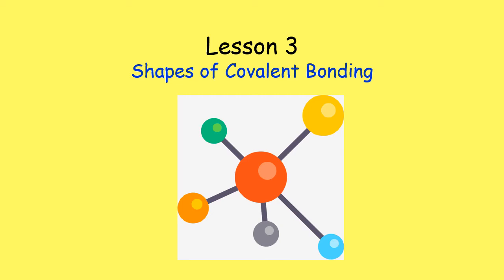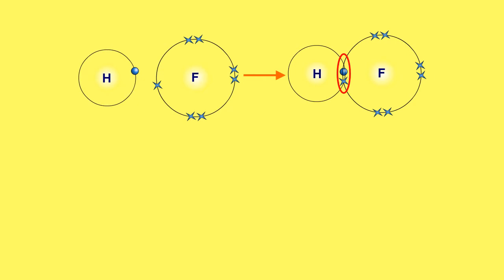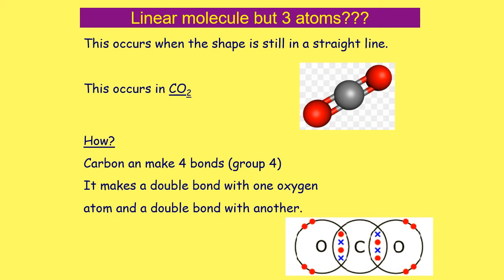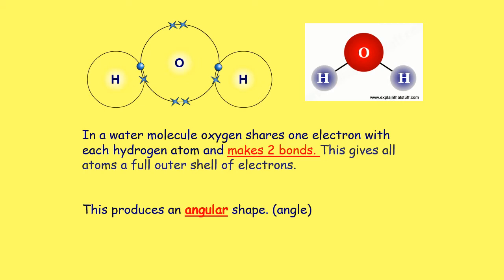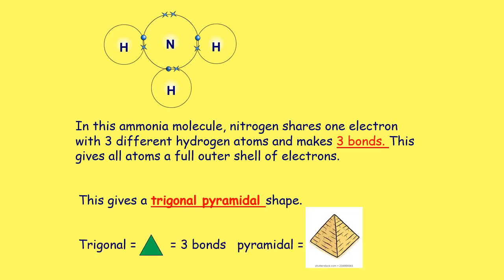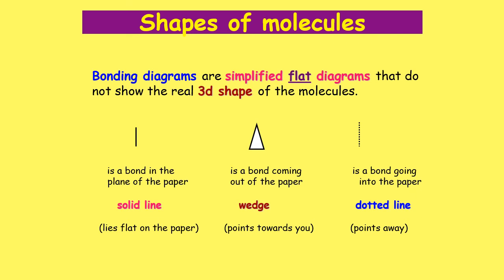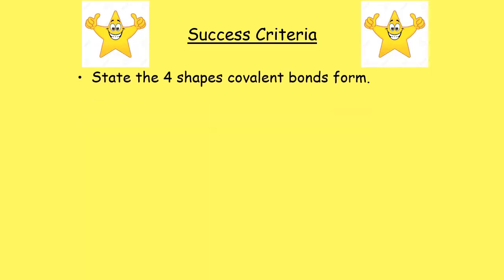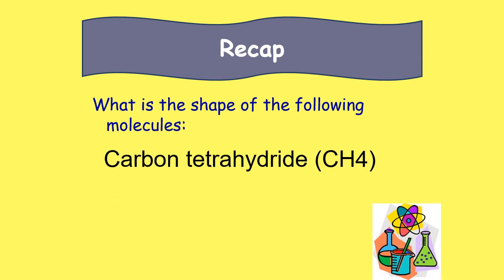Bonding 03 Shapes of Covalent Molecules